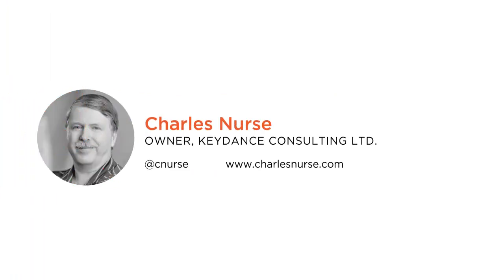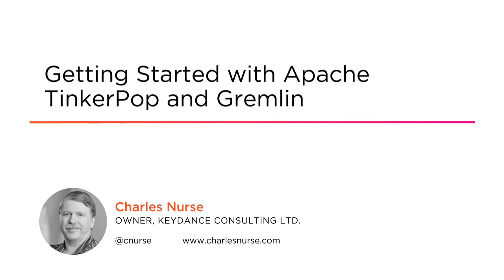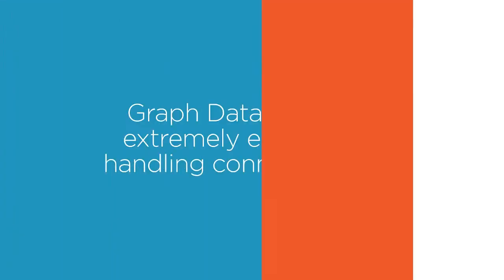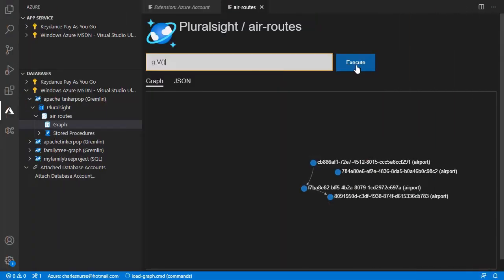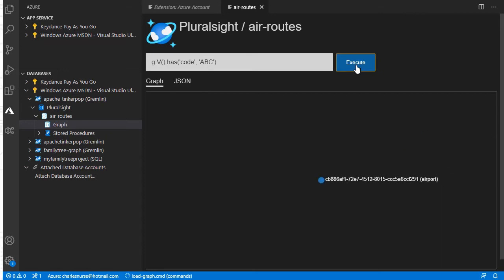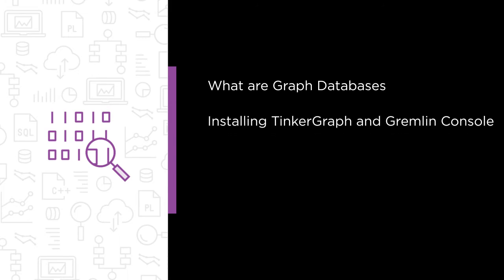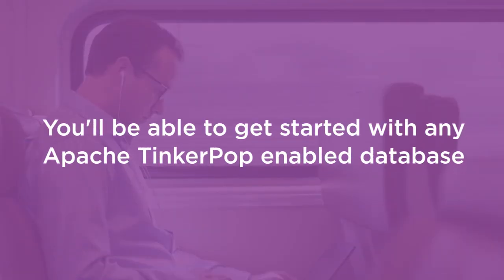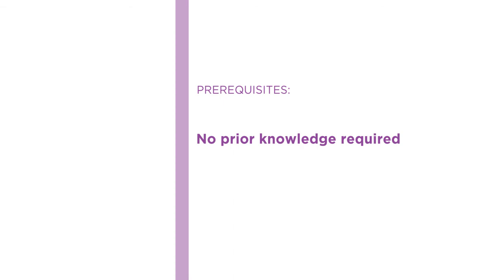Apache TinkerPop Skills: Getting Started with Apache TinkerPop and Gremlin Course Preview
Join Pluralsight author Charles Nurse as they walk you through a preview of their "Getting Started with Apache TinkerPop and Gremlin" course found only on Pluralsight.com. Build your technology skills with Charles' help by learning the ability to build apps for these highly connected systems. First, you'll explore the importance of graph databases, how to build graph models, and how to install the Gremlin console and TinkerGraph. . Visit Pluralsight.com to start learning Apache TinkerPop skills today!